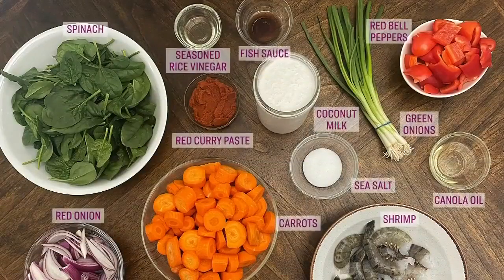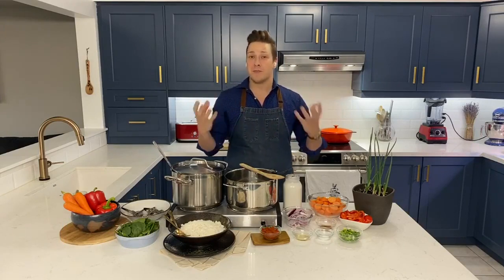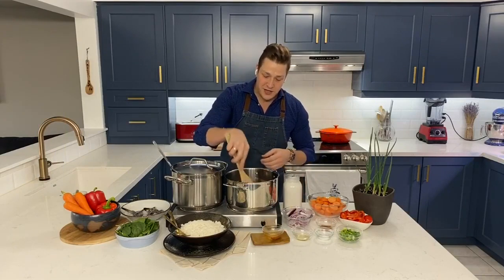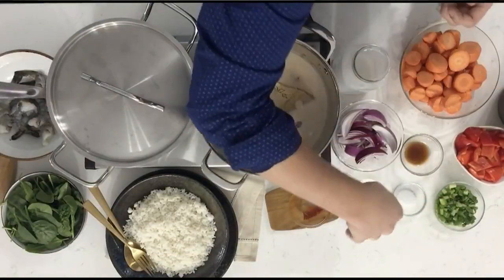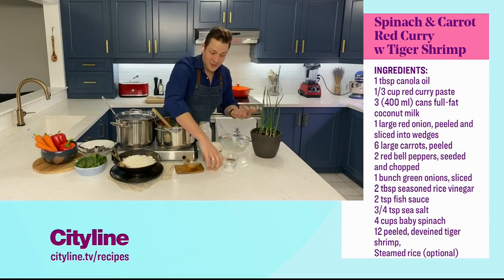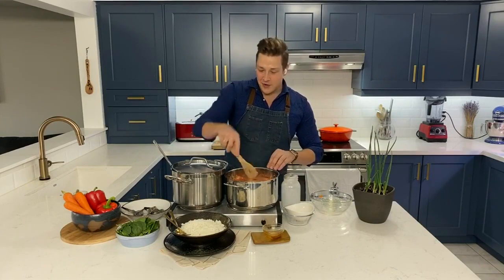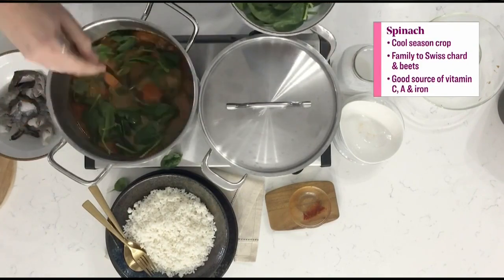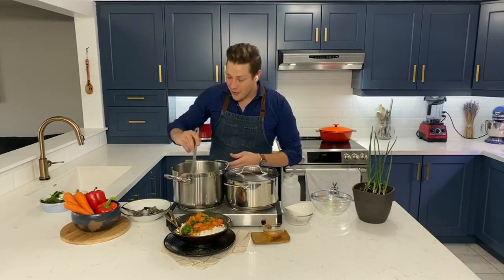Red curry with tiger shrimp and an immune boost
Chef Paul Lillakas’ Daily Dish is big on flavour and health benefits. “It’s like a warm hug in a bowl, but it includes lots of ingredients that are immune-supporting.” Pour this delicious curry over a bed of rice or eat it like a soup. for the full recipe.